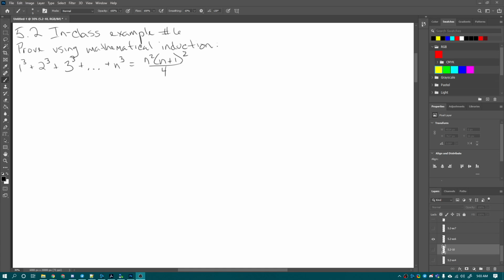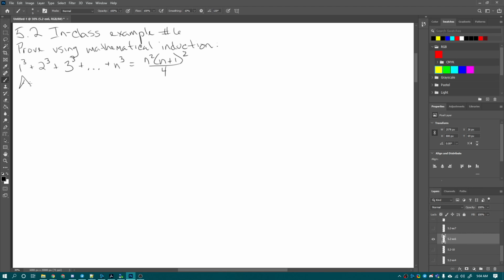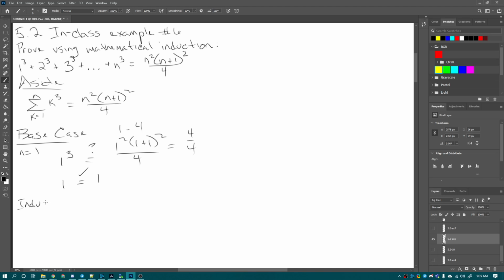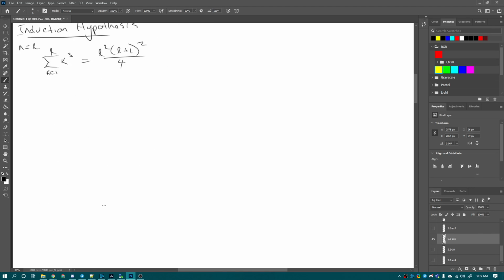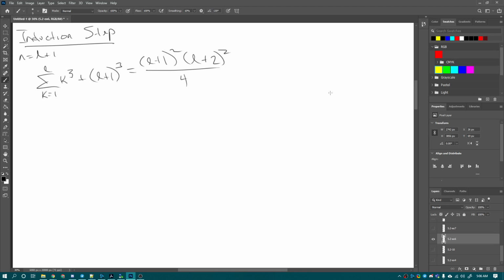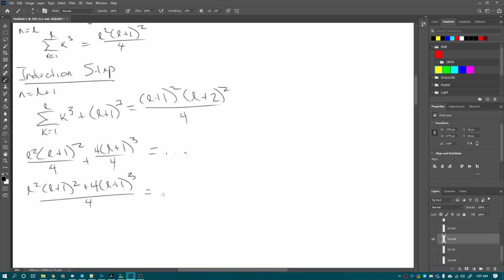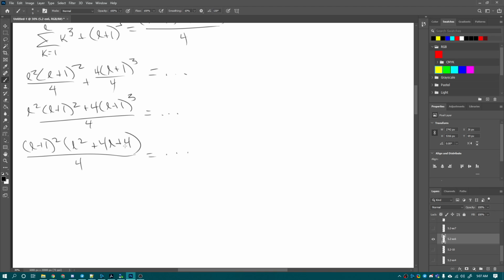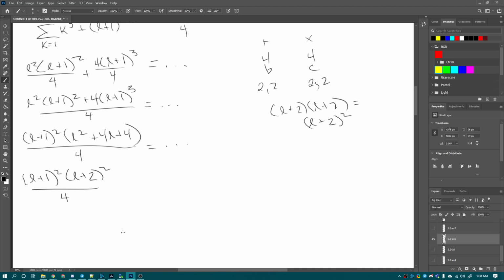MAD2104 - Study Session - 5.2 - Example 6